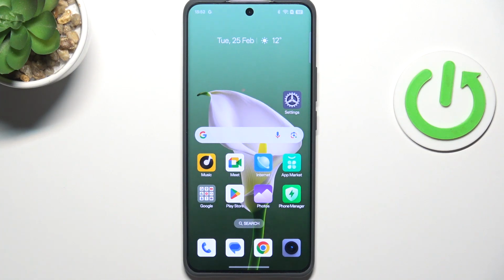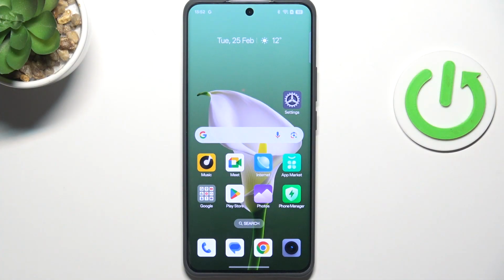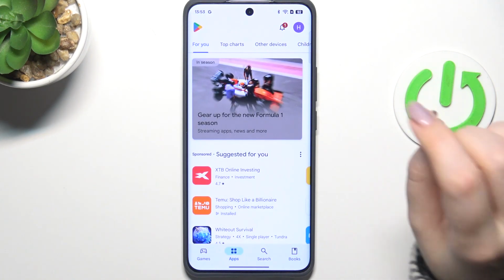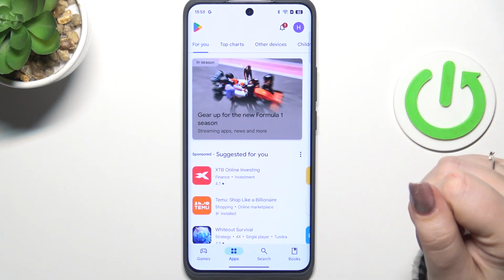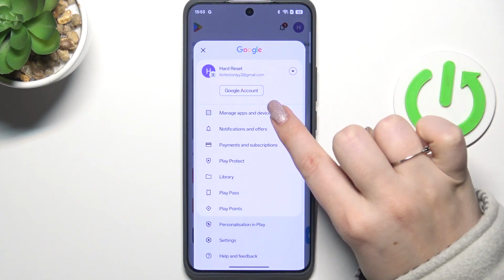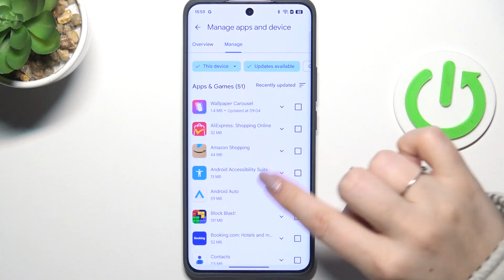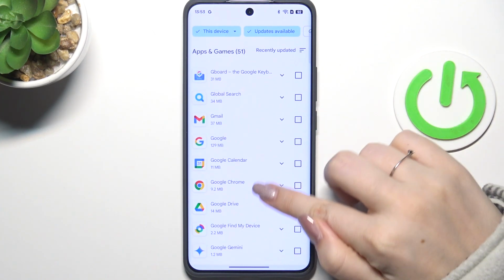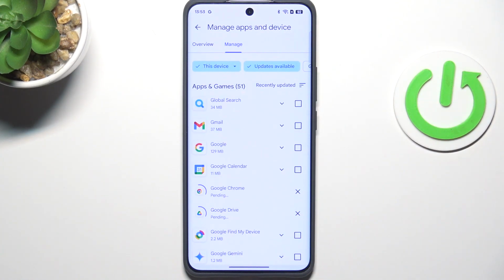How to Update Apps on REALME 14 Pro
Need to update your apps on the REALME 14 Pro? In this video, we’ll show you how to easily check for and install the latest app updates on your phone. Keep your apps running smoothly and enjoy new features with just a few simple steps- watch now to learn how!

How to Update Applications on REALME 14 Pro?
How to Install Latest App Updates on REALME 14 Pro?
How to Keep Apps Updated on REALME 14 Pro?
How to Refresh Apps on REALME 14 Pro?